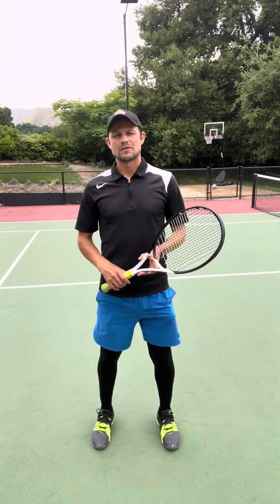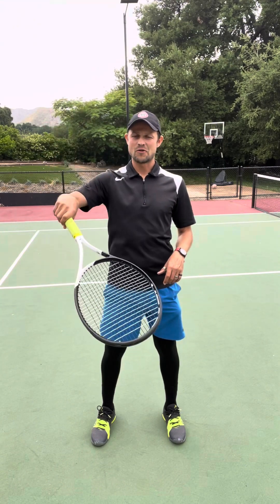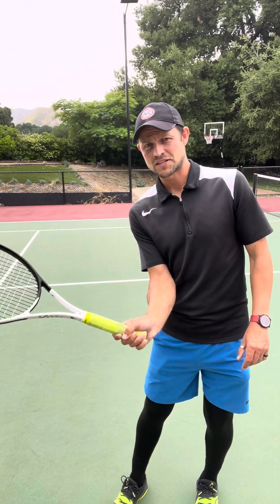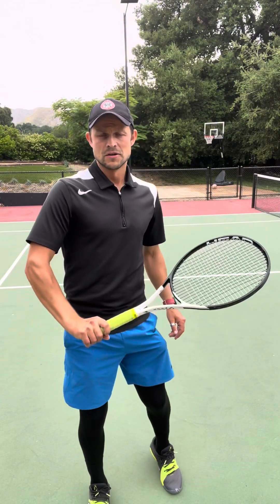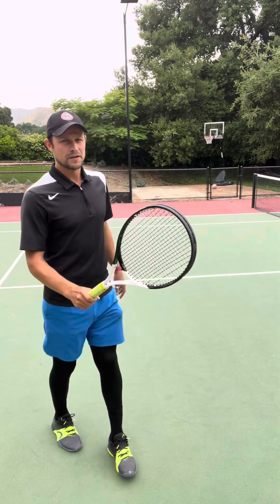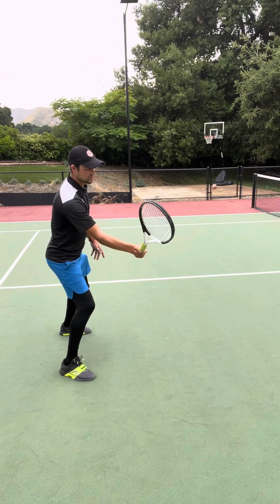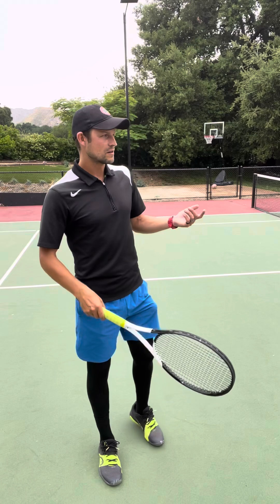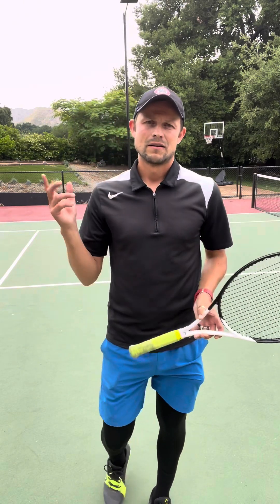Keys to World-Class Volleys (upper body)